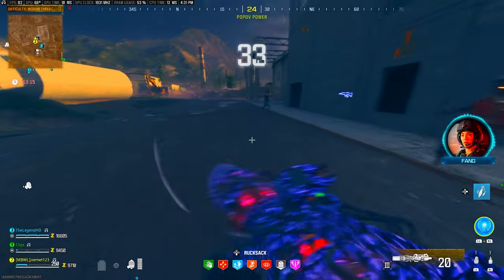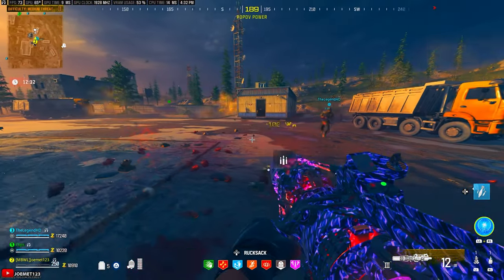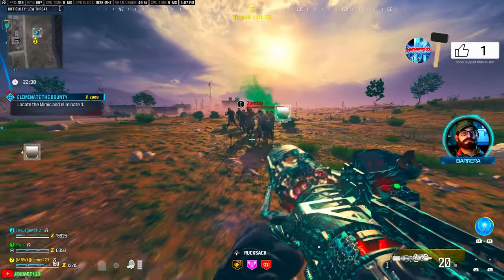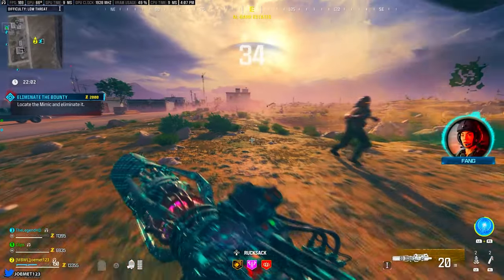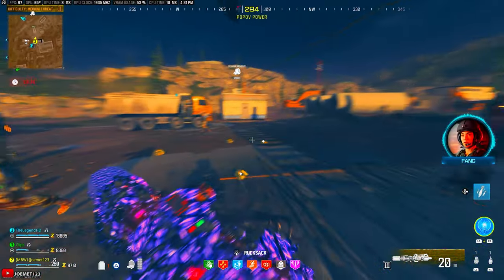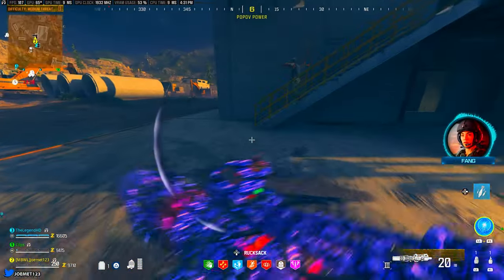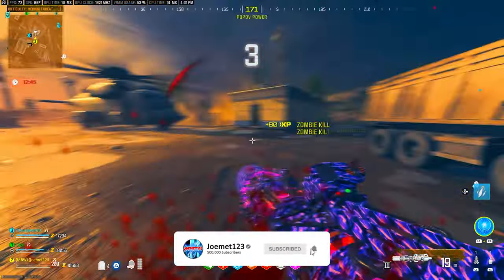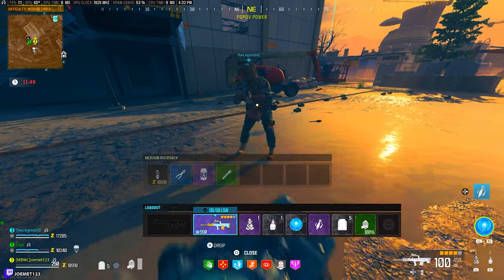*THE SCORCHER* WONDER WEAPON IN MW3 ZOMBIES EXPLAINED! (HOW TO GET & USE THE SCORCHER)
THIS VIDEO EXPLAINS TO YOU HOW TO GET & USE THE SCORCHER WONDER WEAPON IN CALL OF DUTY MODERN WARFARE 3 ZOMBIES (MW3 ZOMBIES) AND SHOWS YOU GAMEPLAY OF ALL OF THE DIFFERENT ABILITIES AND FIRING MODES OF THE WONDER WEAPON! IT IS REALLY COOL AND ALLOWS YOU TO FLY AROUND THE MAP. ALSO, IT IS INFINITE AMMO - I ALSO TALK ABOUT ITS EFFECTIVENESS AND HUGE MOVEMENT DRAWBACKS AS WELL AS MY PERSONAL RECOMMENDATIONS AND STRATEGIES - ESPECIALLY WHEN IT COMES TO HOW TO ACQUIRE IT

🍦Code JOEMET123 → Fortnite / Epic Games

(0:00) INTRO TO SCORCHER
(3:04) HOW TO GET THE SCORCHER WW
(3:33) HOW TO FLY/REDEPLOY
(4:32) HOW TO CHARGE SHOT
(4:48) HOW TO SINGLE SHOT
(5:19) CLOSING THOUGHTS